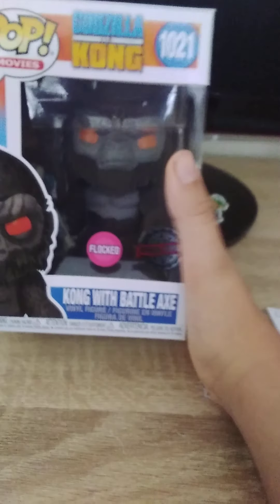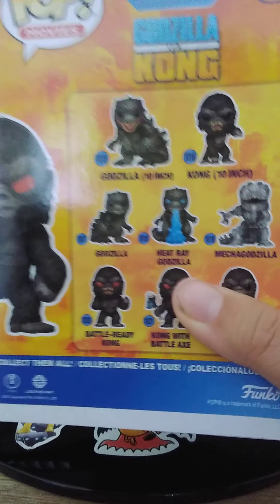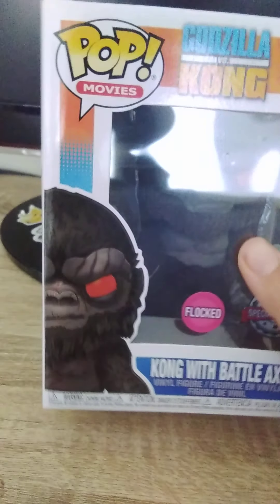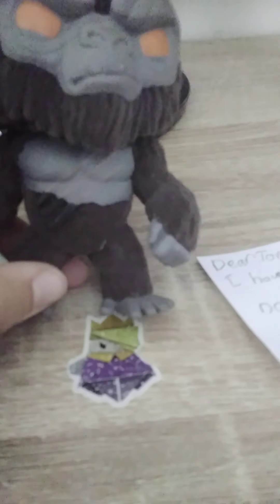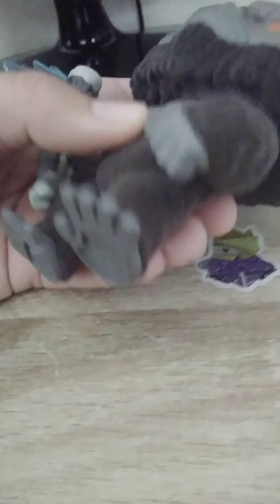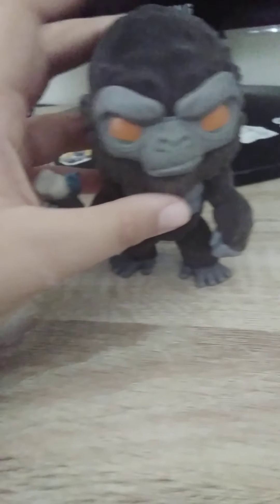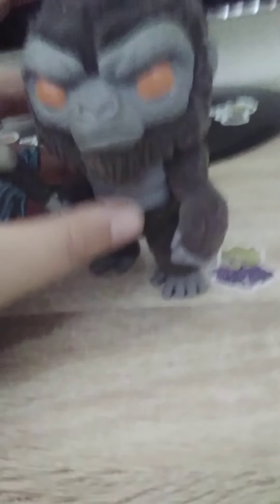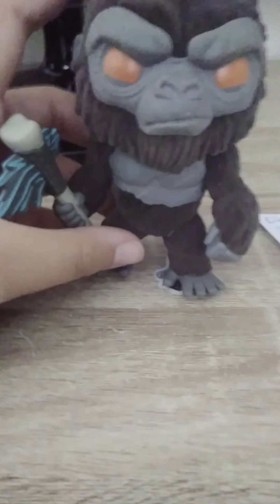Kong with battle axe flocked funko pop unboxing and first impressions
I highly recommend this funko pop figure.